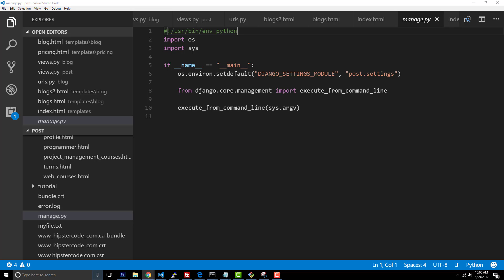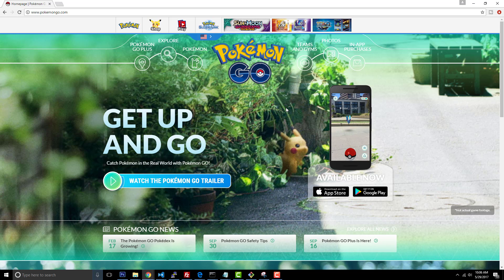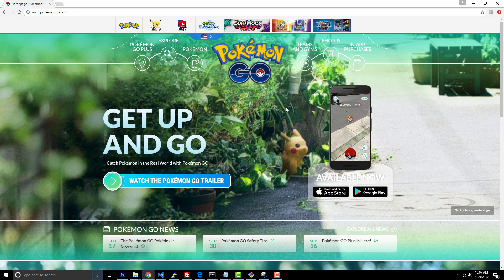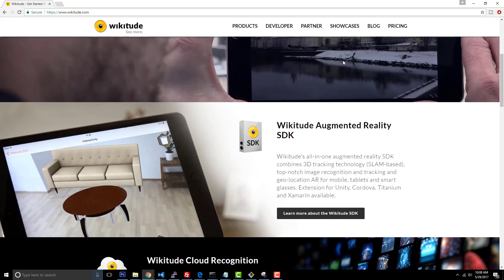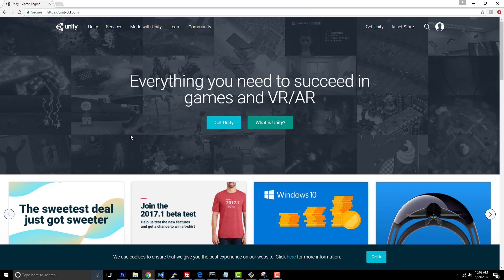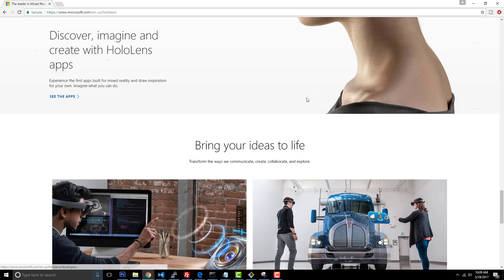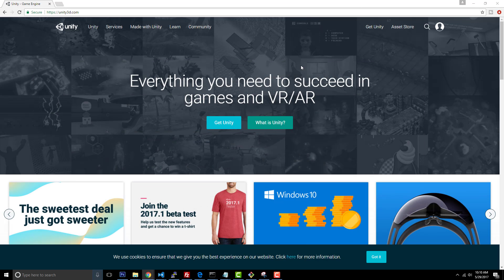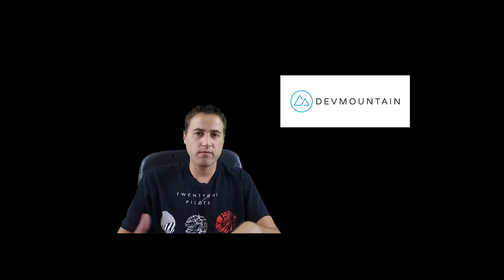Best Programming Languages for Augmented Reality